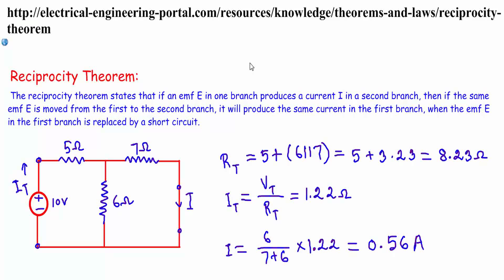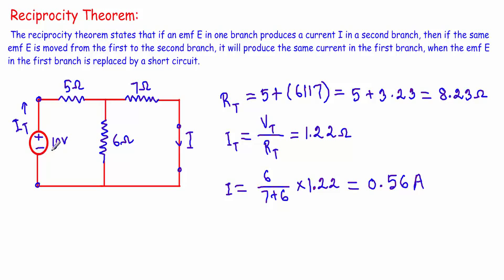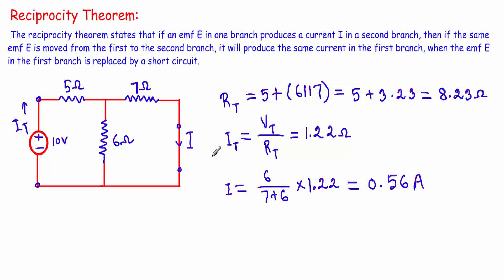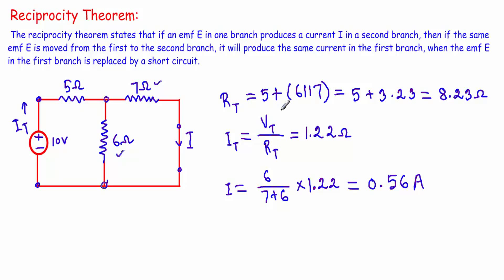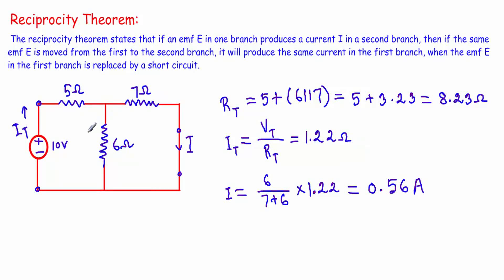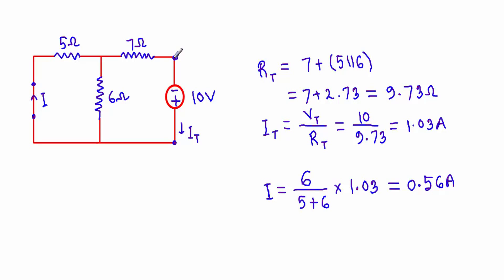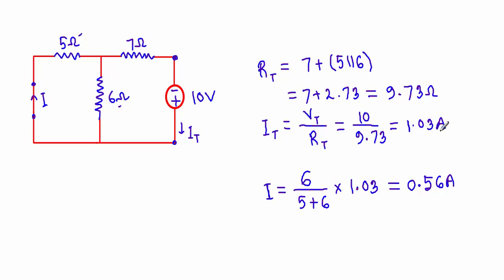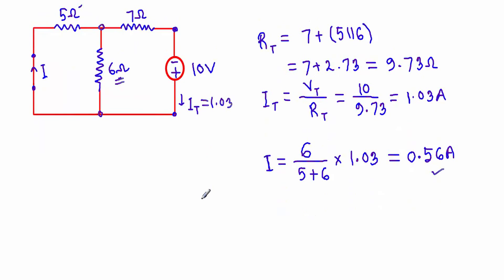Reciprocity Theorem - Theory and Solved Example (w subtitles)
In this video, I talked about the basic of reciprocity theorem and solved a numerical example. Reciprocity is a property of electrical networks. The reciprocity theorem relates the source and the response in a network. The theorem has limitations and it cannot be applied to all networks.